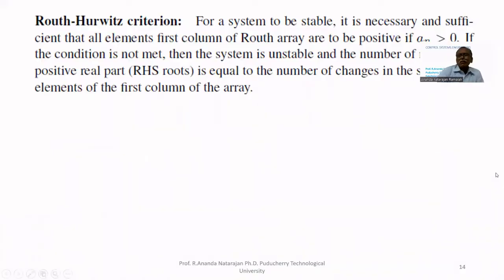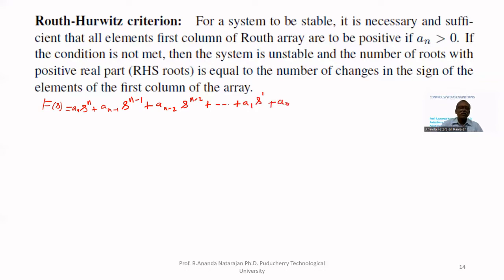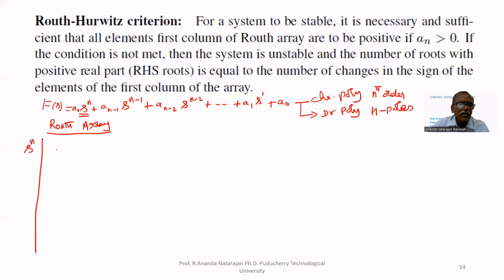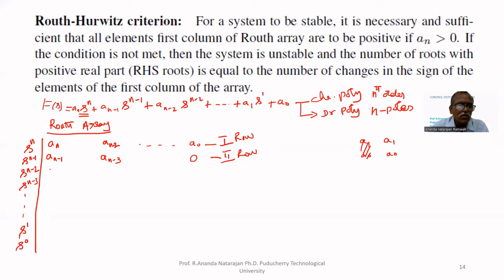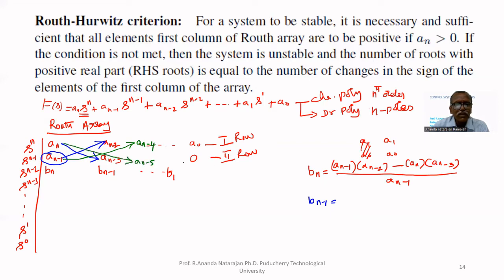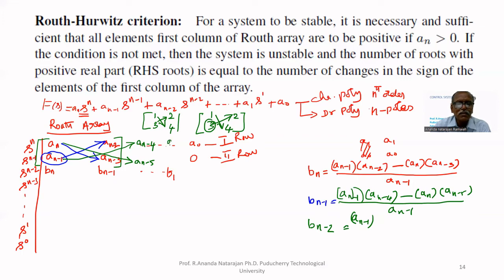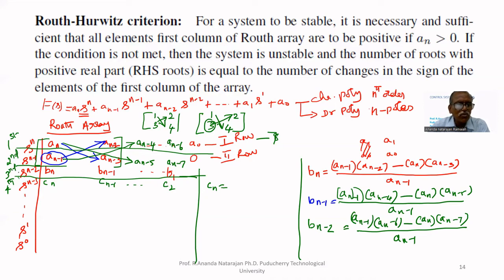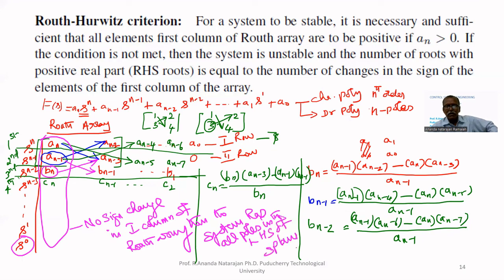Routh-Hurwitz Stability Criterion with examples part 1/10 Solved Step-by-Step#controlsystems